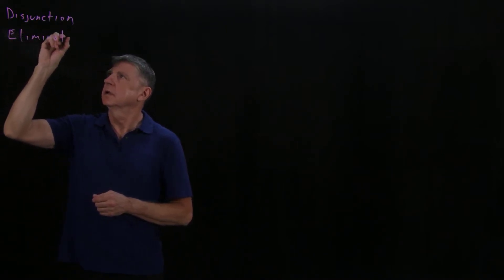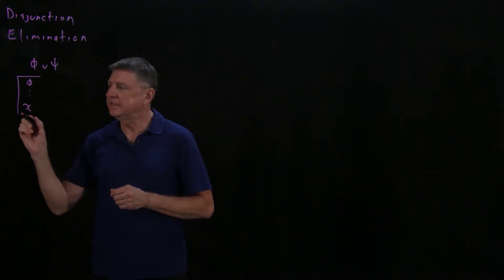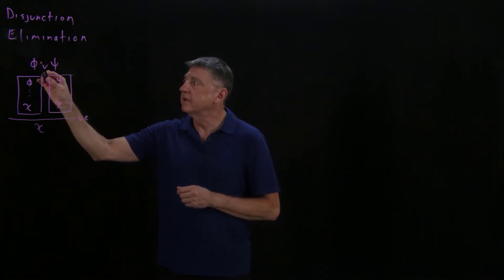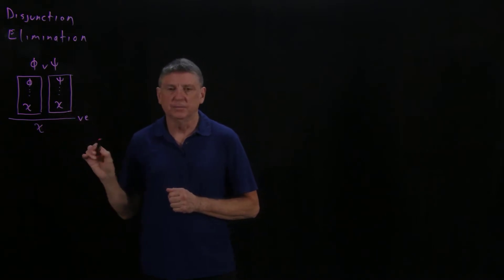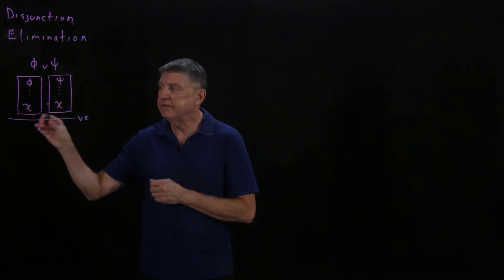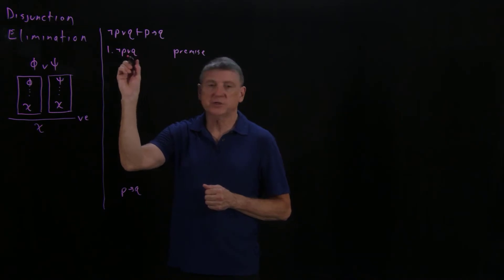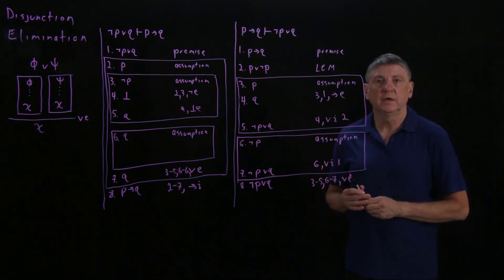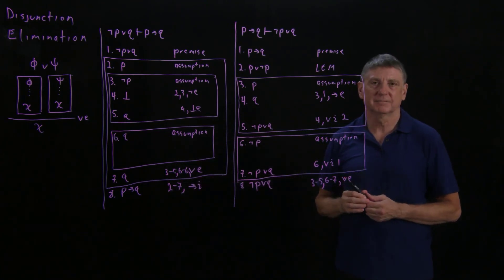Logic13aDisjunctionElimination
Theory for the proof rule of disjunction elimination, especially when the rule is used with LEM reasoning.